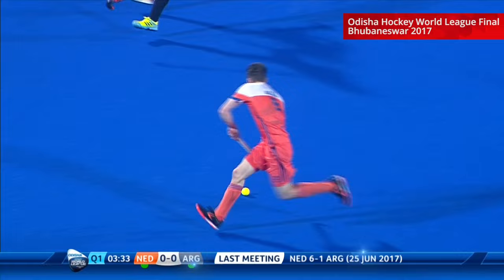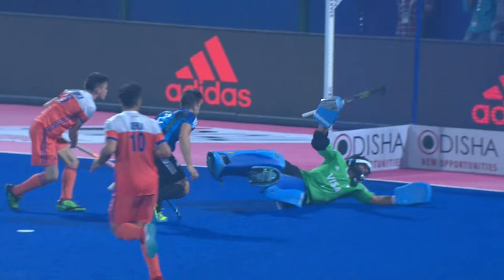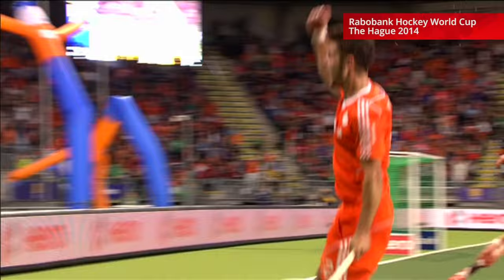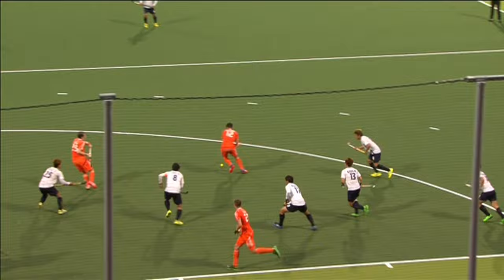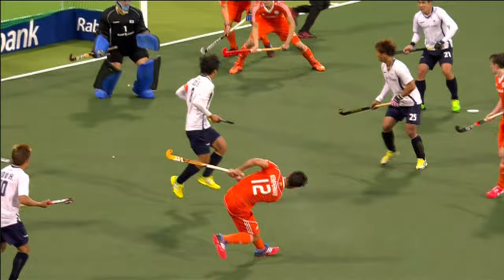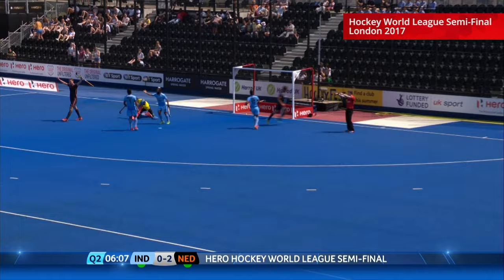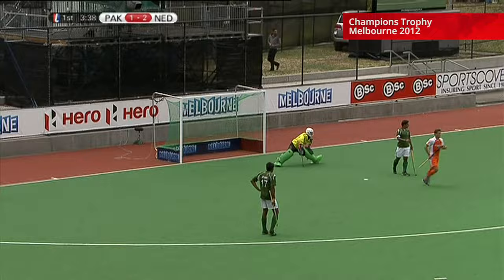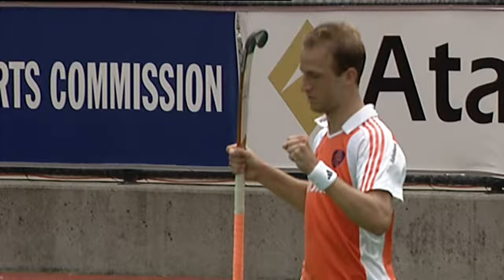TOP 10 NETHERLAND MEN'S HOCKEY GOALS! | FIH Hockey